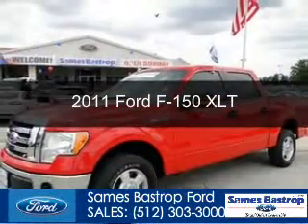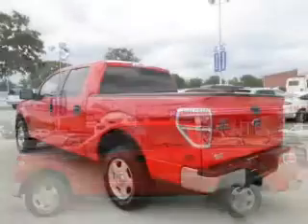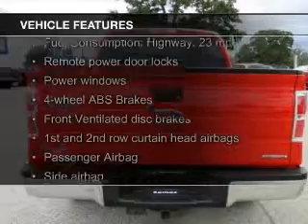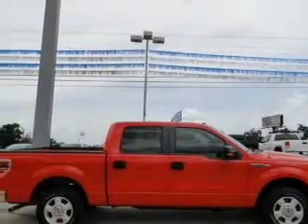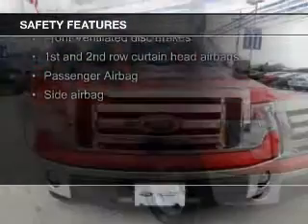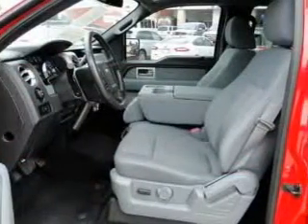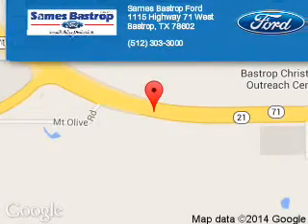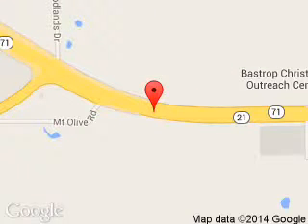2011 Ford F-150 - Bastrop TX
Phone:
Year: 2011
Make: Ford
Model: F-150
Trim: XLT
Engine: 3.7 liter 6 cylinder 24 valve
Transmission: 6-Speed Automatic
Color: Race Red
Mileage: 36050
Address:
1115 Highway 71 West